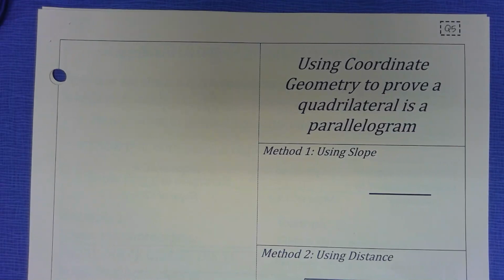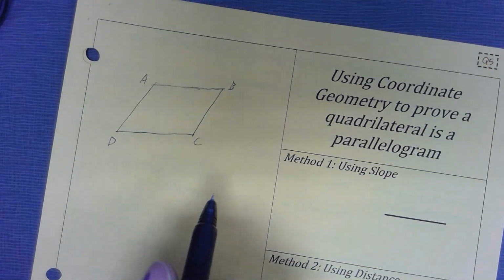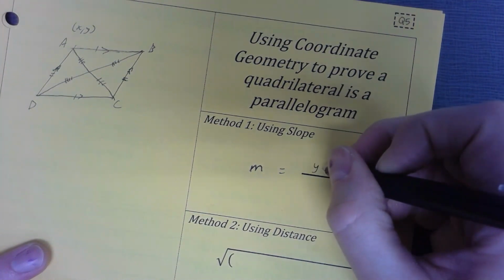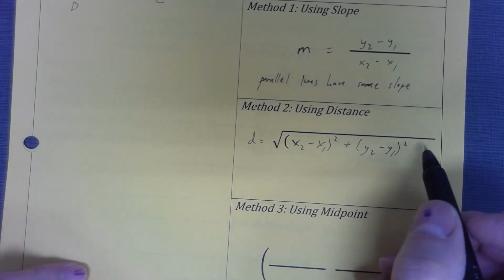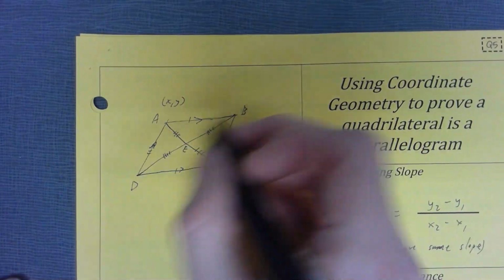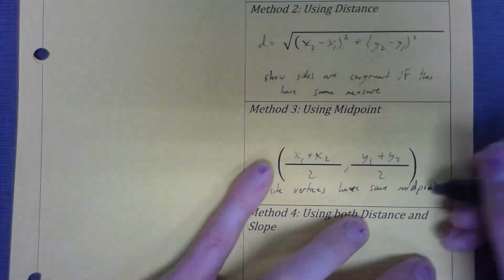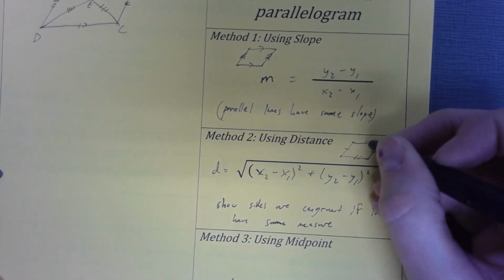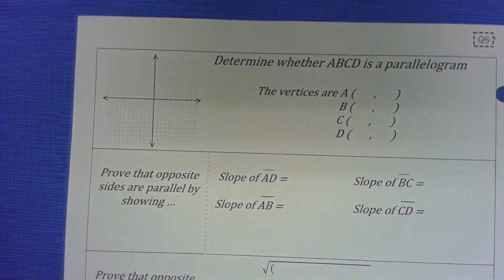Q5 Coordinate Geometry pt1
prove parallelograms used coordinates